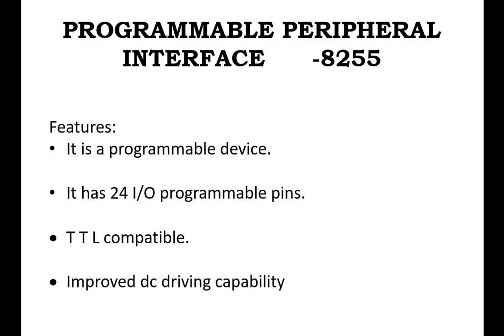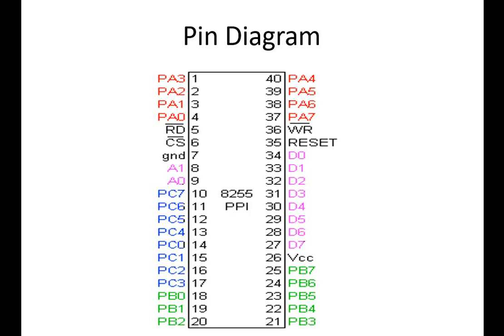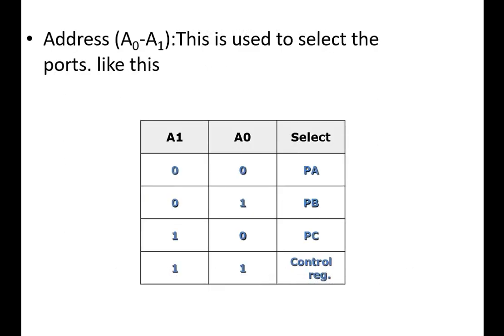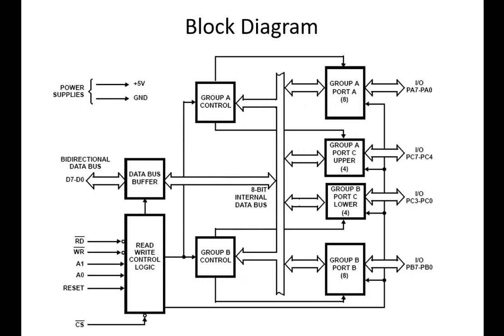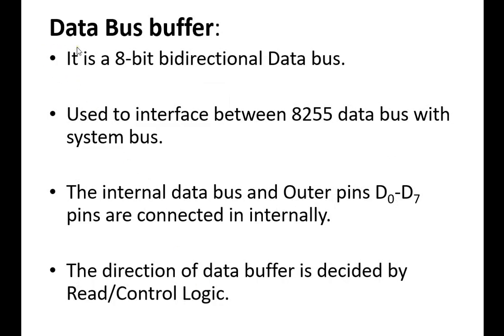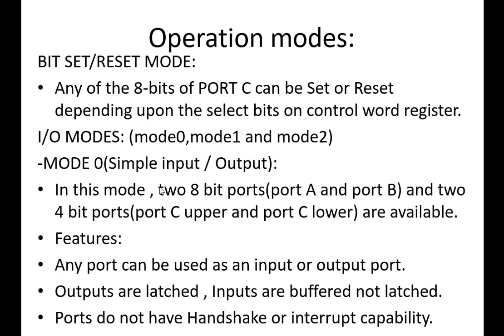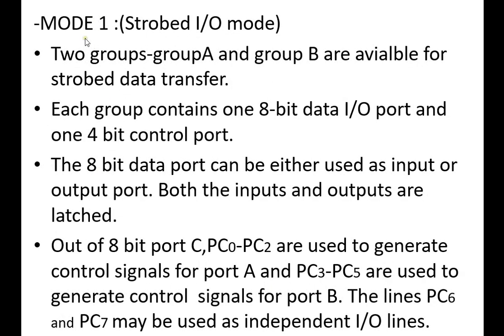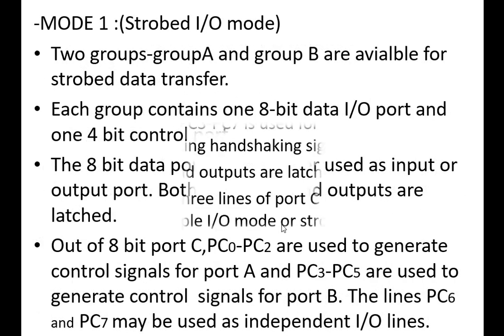programmable peripheral interface-8255 part 1 in bangla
programmable peripheral interface-8255,programmable peripheral interfac pin diagram,function of pins in ppi,ppi,ppi block diagram,data bus buffer in ppi,control group in ppi,port i ppi,operation modes in ppi,basic mode definitions in ppi,control word register format ppi,for bsr mode ppi,i/o mode in ppi